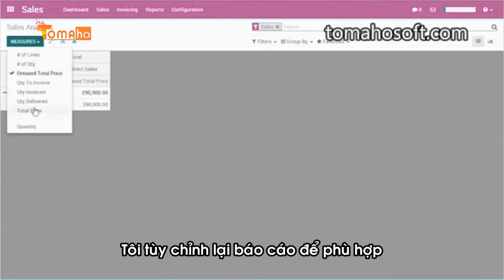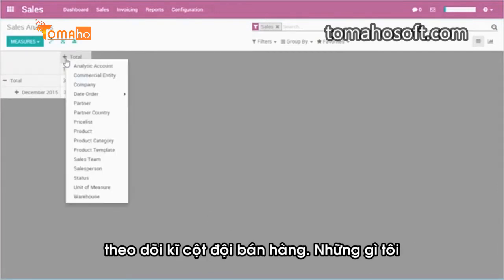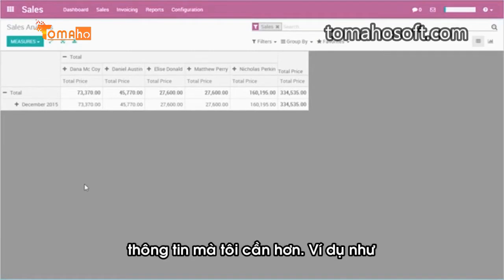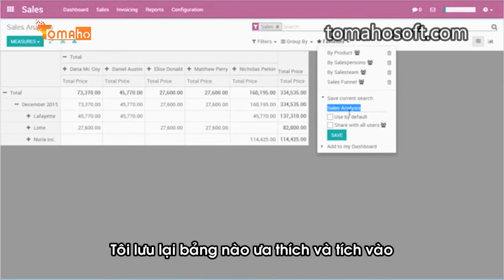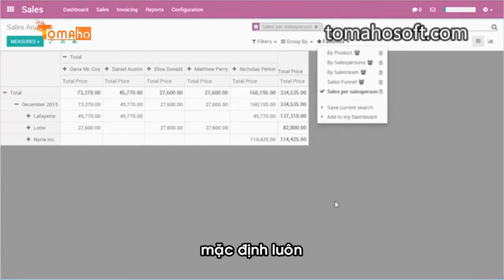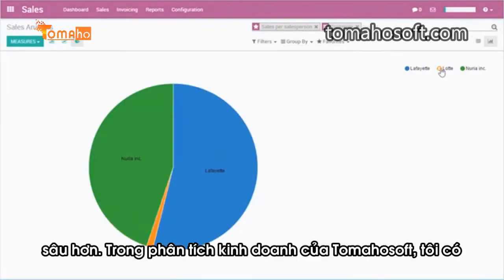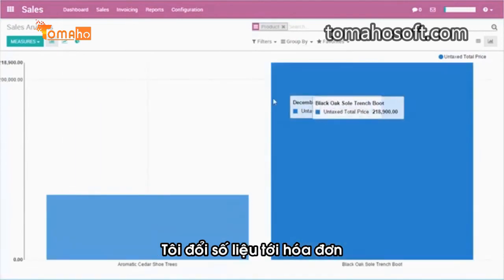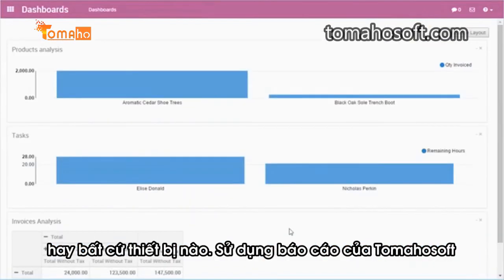Báo cáo hỗ trợ ra quyết định với Tomahosoft